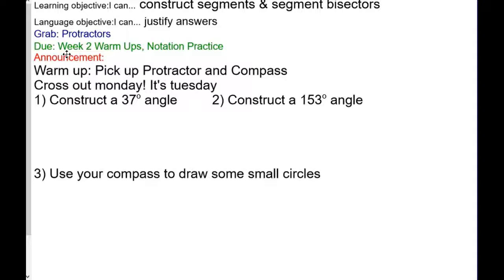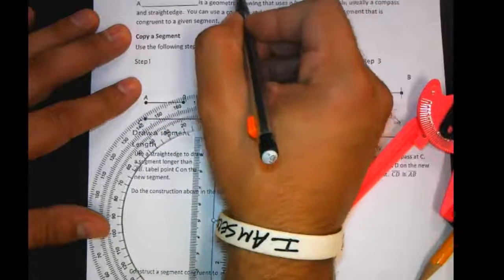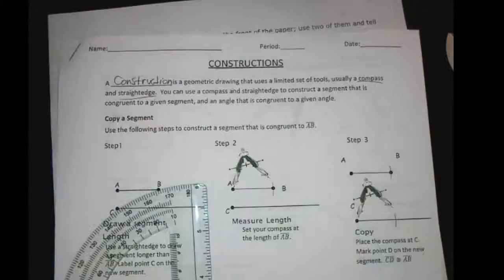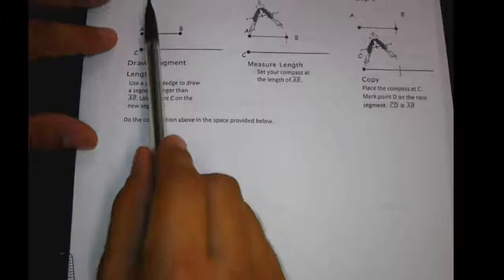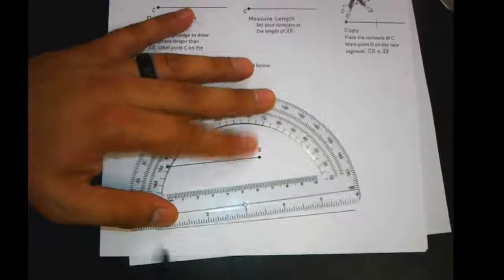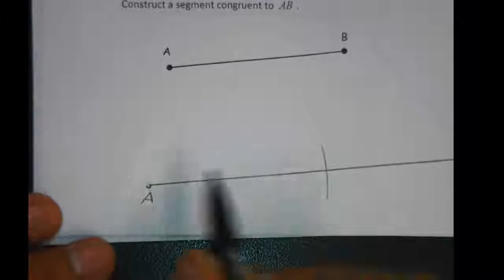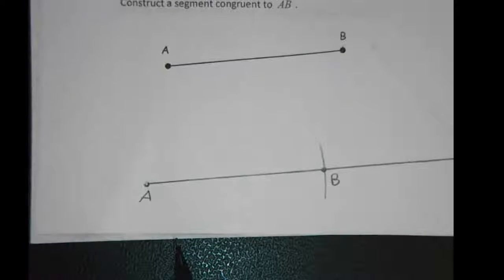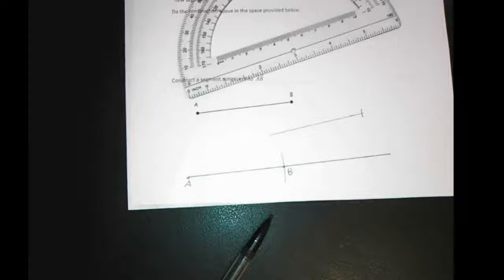9/3/19 GE Warm Up, Notes Constructions pt 1